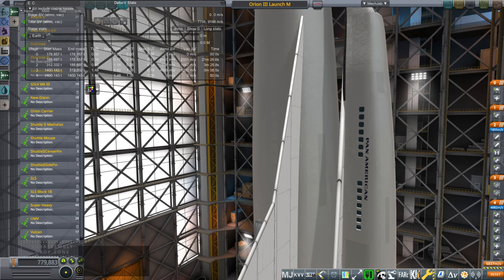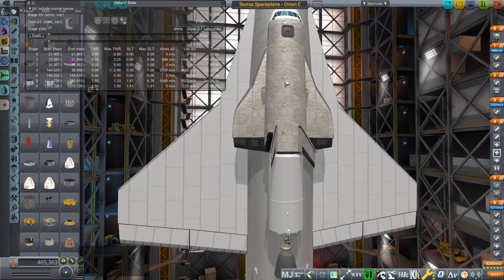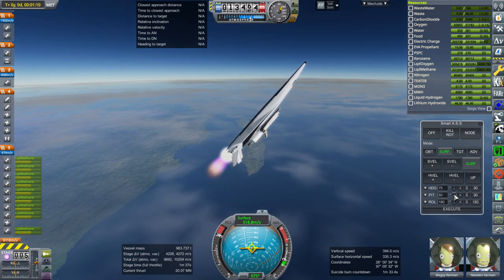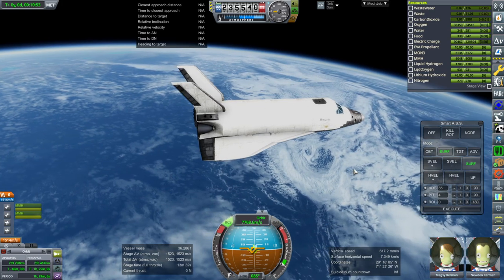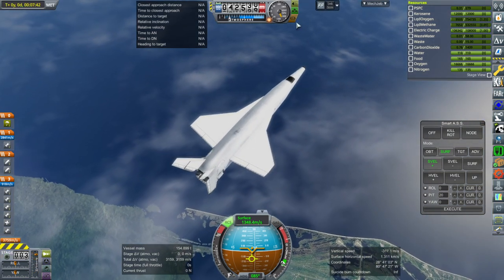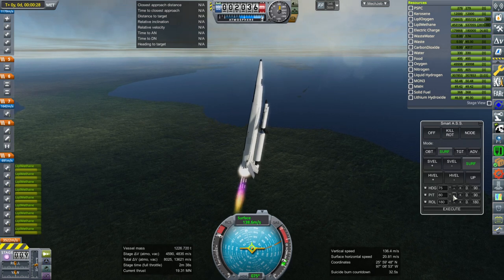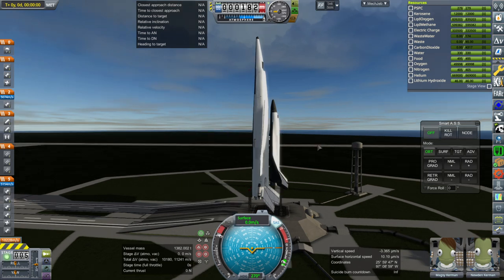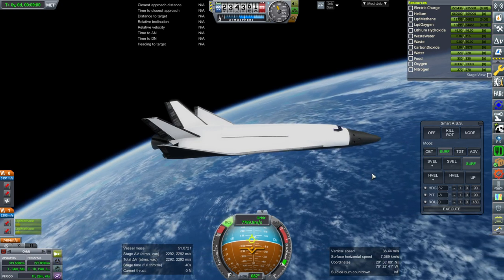The Orion Carrier Plane Solves All My Spaceplane Lift Needs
Realizing that the Orion Carrier Plane could probably serve as the first stage to get all three of my spaceplane designs - Taurus, Shuttle Mark II, and Shinkansen - to orbit, I proceed to test this out in the hope that I won't have to awkwardly perch them on top of conventional rockets in the future.